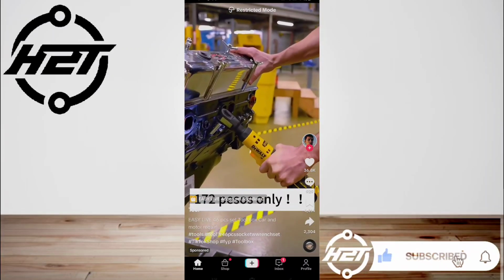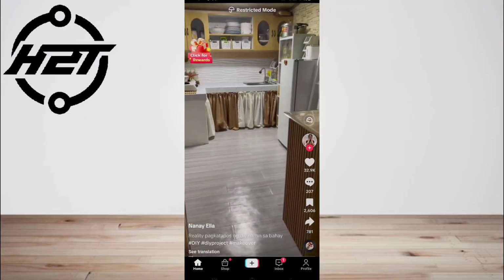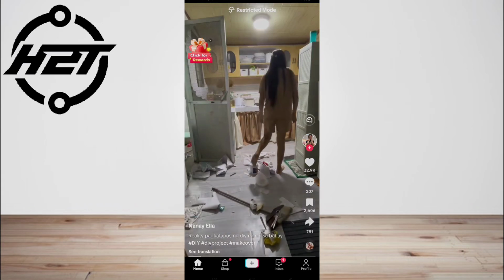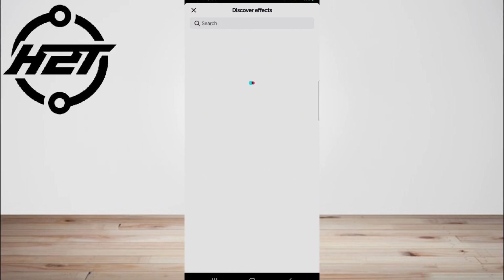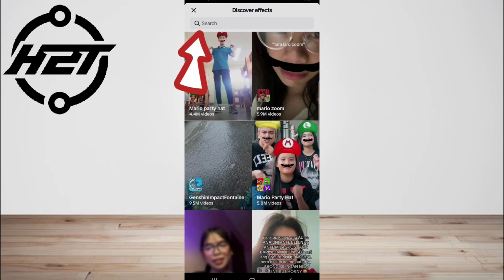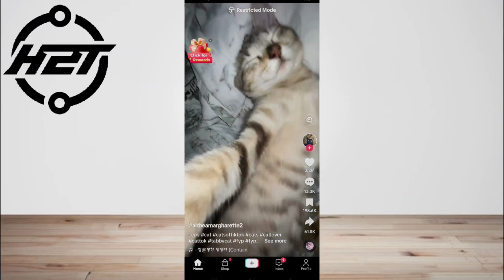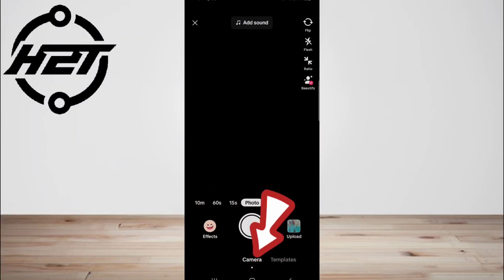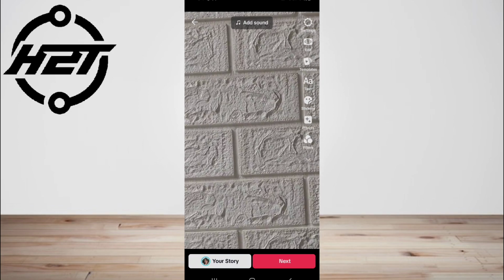How To Zoom In Zoom Out on TikTok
In This Tutorial, You'll Learn "How To Zoom In Zoom Out on TikTok" . In "How To Zoom In Zoom Out on TikTok"  tutorial, We'll guide you through the process of zooming in and out on TikTok with ease. Whether you're using the TikTok app on your smartphone or tablet, we'll show you step-by-step how to achieve that professional touch that'll make your videos stand out from the crowd.